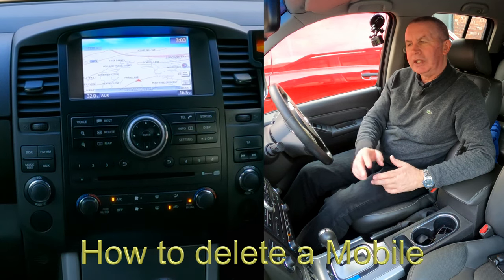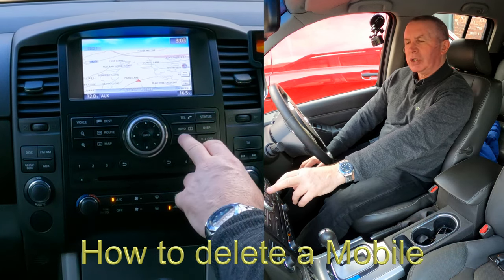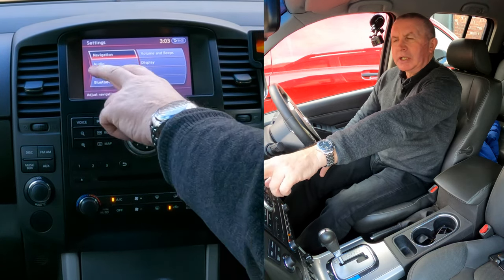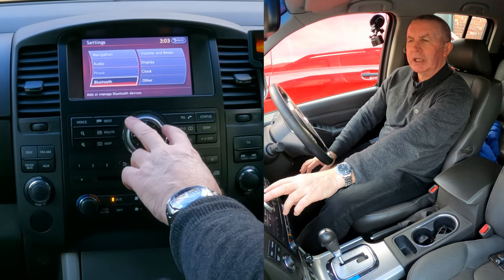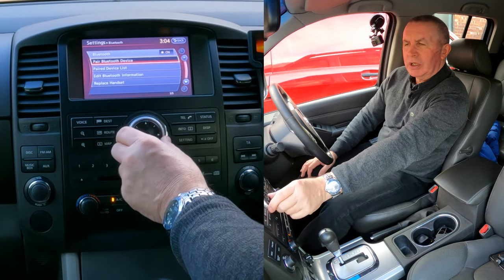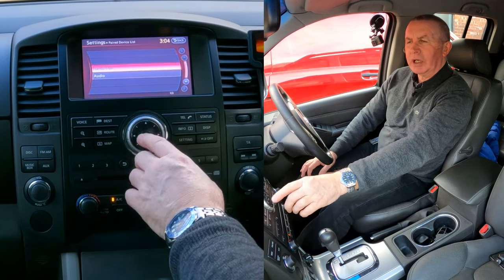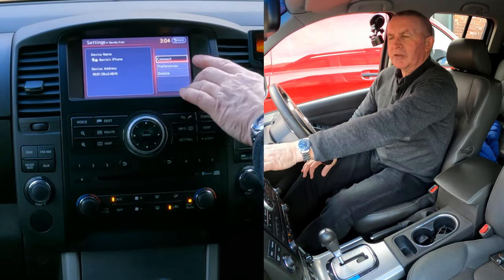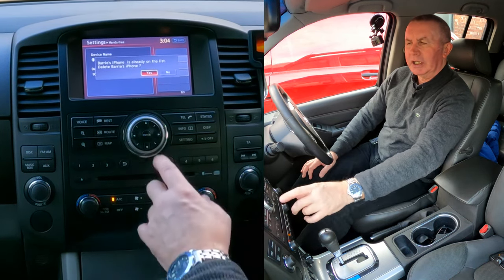How to Delete A Mobile from the bluetooth audio system in a 2013 Nissan Navara